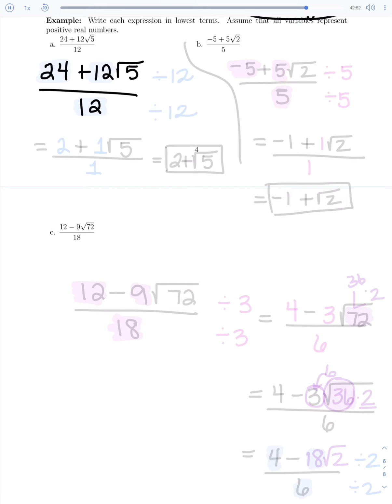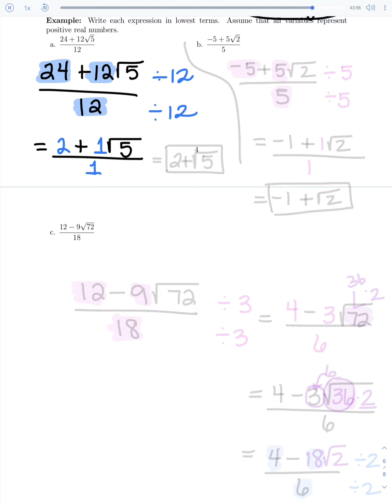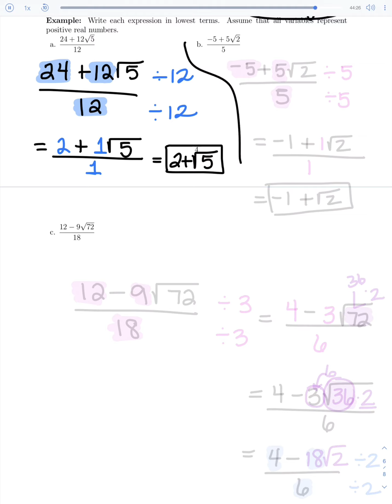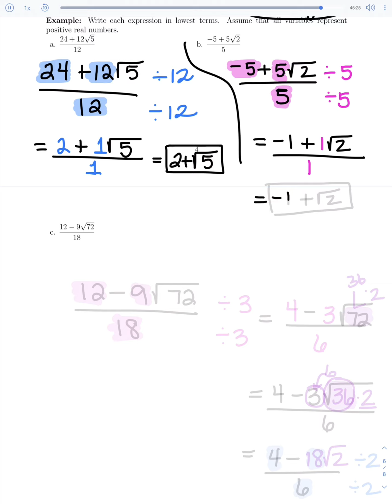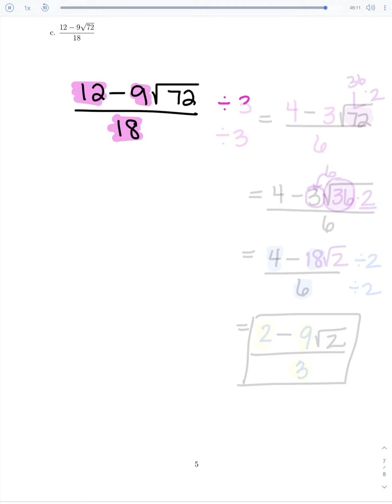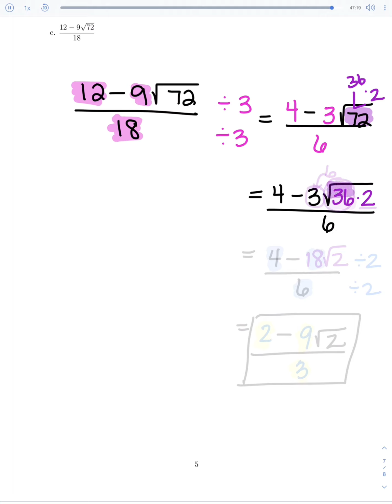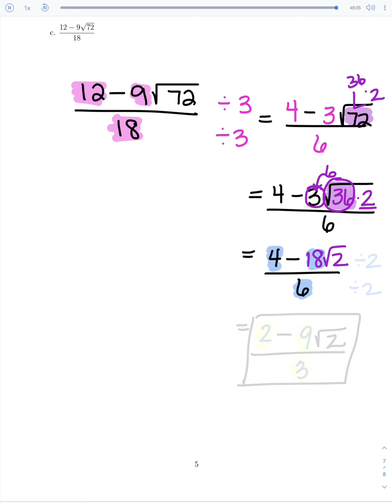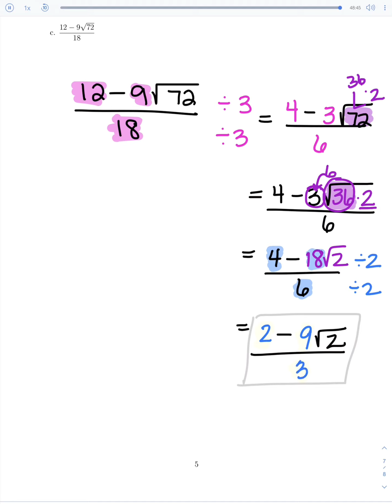MAT 1033 Chapter 7 Section 5 Part 9